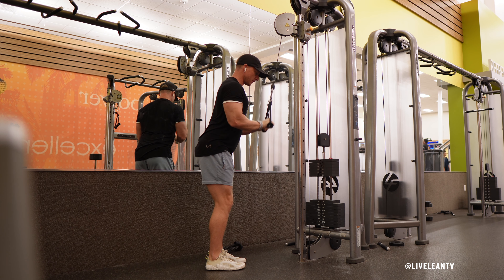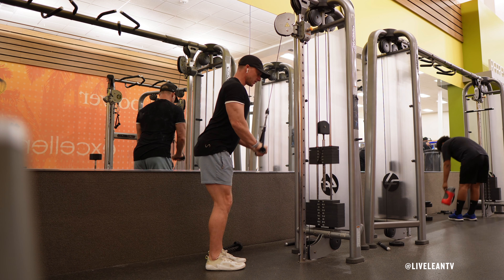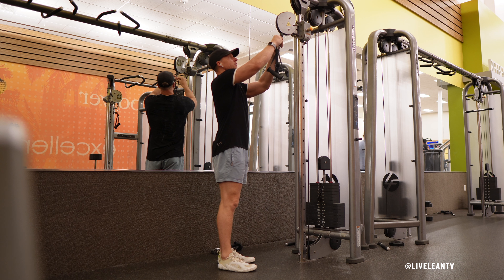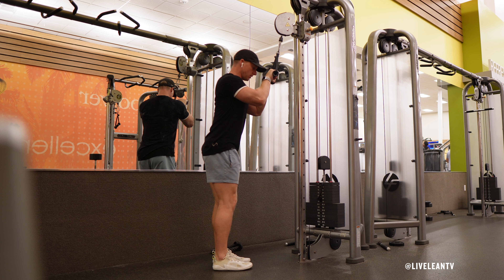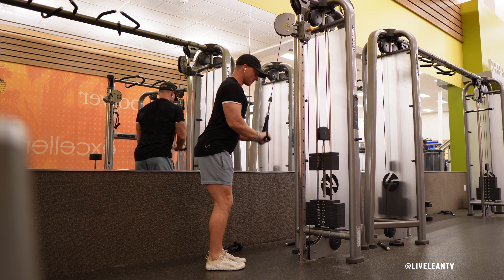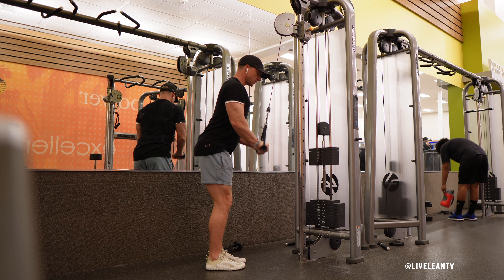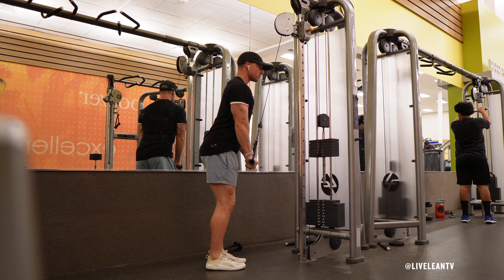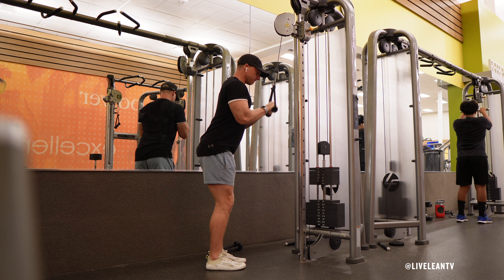How To: Standing Dual D Handle Cable Triceps Pushdown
Let’s dive into the Standing Dual D Handle Cable Triceps Pushdown, an exercise that targets the long head along the back of your upper arm and the lateral head on the outer side of the triceps.

Here’s how to do it correctly:
1. Setup: Attach two D handles to the high pulley of a cable machine.
2. Stand facing the cable machine with your feet shoulder-width apart and your knees slightly bent for stability.
3. Grab the D handles with an overhand grip, palms facing down.
4. Position yourself close enough to the machine so the cable is tight but not pulling you forward.
5. Execution: Engage your core to stabilize your body, keeping your back straight and chest up.
6. Tuck your elbows close to your sides.
7. Exhale and push the D handles down in a controlled manner, extending your elbows until your arms are fully extended, but don’t lock out those elbows.
8. Keep your wrists aligned with your forearms, and make sure your upper arms stay stationary.
9. Focus on squeezing your triceps hard at the bottom of the movement.
10. Inhale as you slowly bring the handles back up to the starting position. 11. Allow your forearms to rise in a controlled way until your elbows are at a 90-degree angle or slightly higher, all while maintaining tension in your triceps.
12. Keep your elbows tucked in and your upper arms steady during the return phase.
13. Finish Strong: Repeat for the desired number of reps, and remember to keep that form tight for maximum tricep gains.

Let’s get it, Live Lean Nation!

Standing Dual D Handle Cable Triceps Pushdown:
► MUSCLES WORKED: Long Head and Lateral Head of the Triceps
► TYPE: Strength
► EQUIPMENT: Cable Machine, D handles
► EXPERIENCE: Intermediate